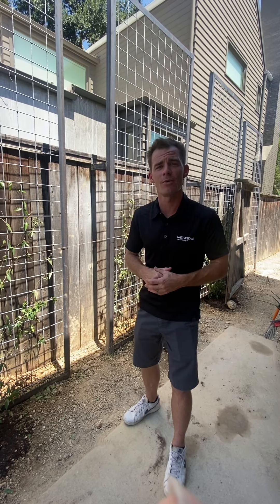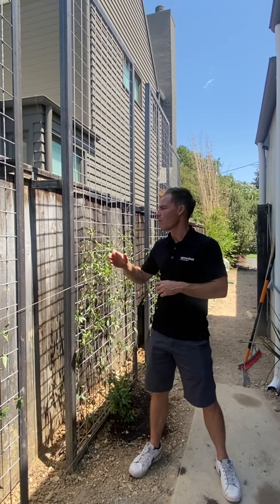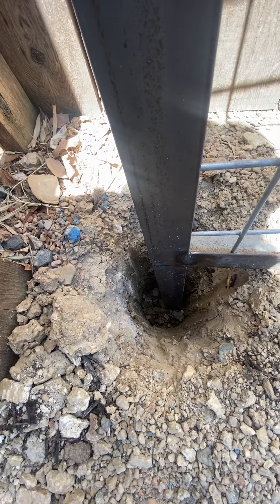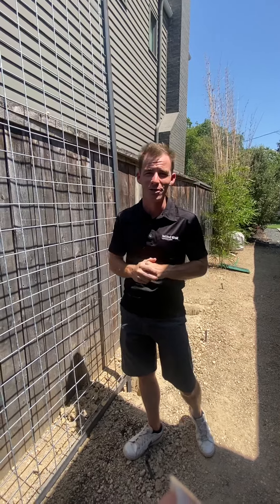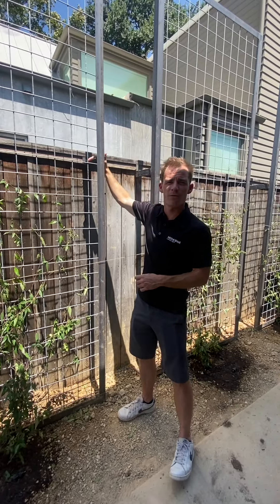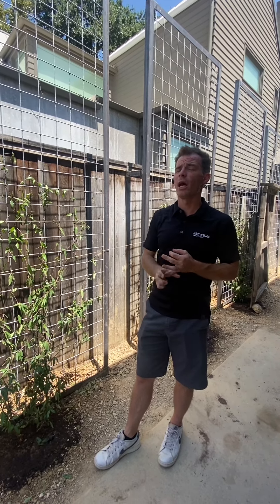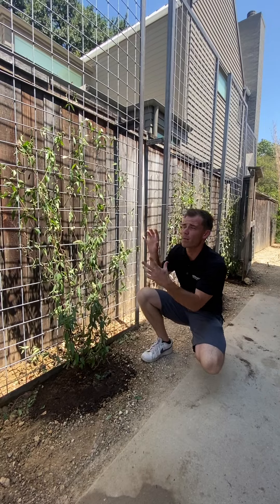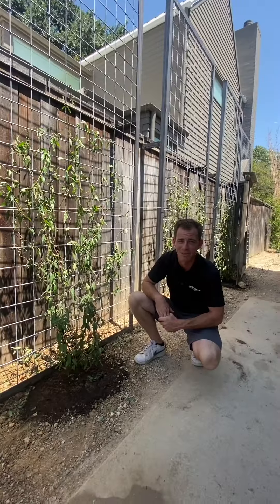Worksite Wednesday: Custom Hog Panel Privacy Trellises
Welcome to Worksite Wednesday, where we walk through the particulars of a project or project feature! Today, we are in Tarrytown discussing the versatility of our custom trellis work and working in compliance with Austin’s (and your HOA’s) rules and regulations. We’ll walk you through some of our process and things to keep in mind when you’re going vertical!